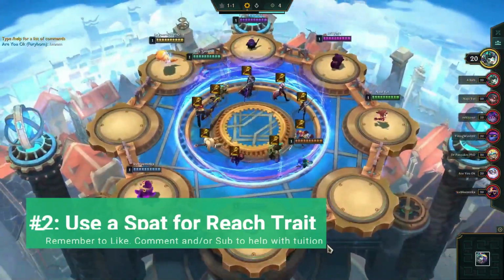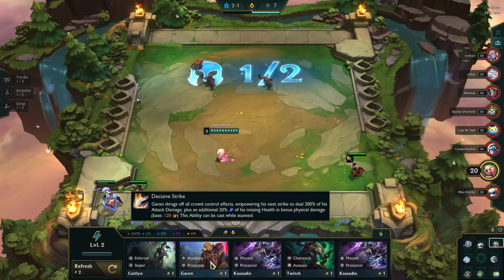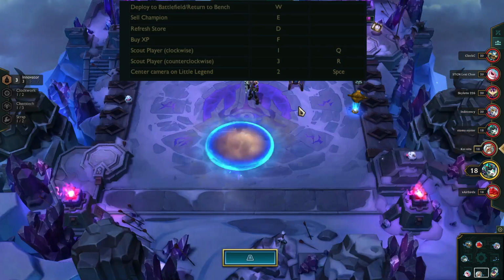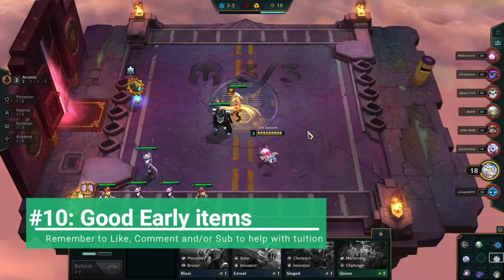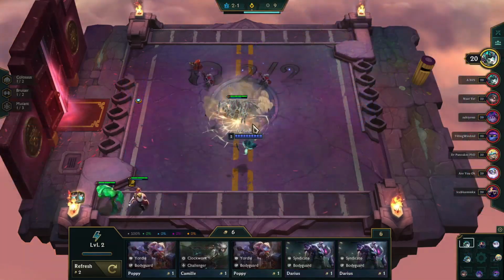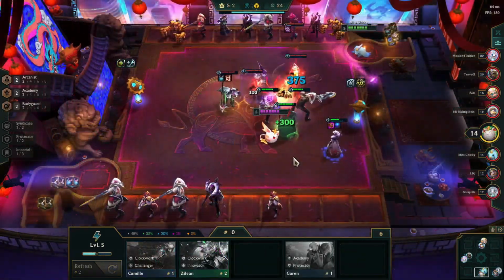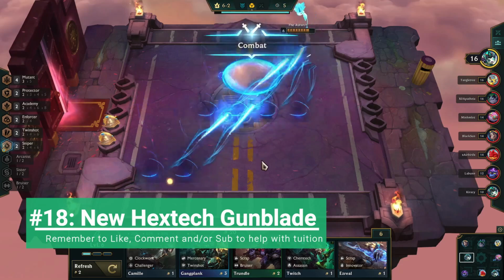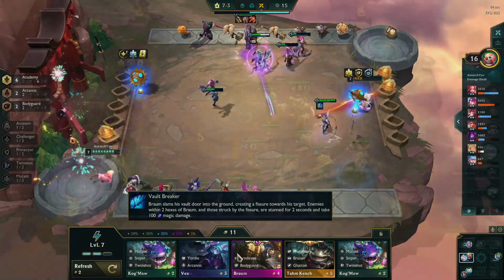20 TIPS / TRICKS for TFT Set 6 Hyper Roll : Gizmos and Gadgets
So.. the new season of Teamfight Tactics is underway and people asked me for quick tips to help them climb the ladder.   Well... here are 20 tips that will help you on your road to Hyper!

These tips are designed specifically for Hyper Roll and while some of them apply in ranked, others are really specific to Hyper Roll strategies, such as how to Econ effectively in Hyper Roll (yeah, that kinda is a thing!)   Anyway.. Hope you enjoy the video!

INTRO: 00:00
Opening Carousel  00:38
Opening Spatula  01:14
Tacticians Crown  02:15
Forcing Builds 02:34
What to Buy 02:44
Best First Augments 03:00
TFT Hotkeys 03:58
Find the Socialite Spotlight 05:00
How to use the spotlight 05:18
Early Items  06:06
Trait Synergies 06:38
Learn The Mutant Trait 07:09
Good Mutant Synergies 07:19
Using Yordles for Cash 08:19
Best Way to Build Get Yordles 08:35
Hyper Roll Econ 09:00
Item Holders  09:27
Radiant Hextech Gunblade 10:52
Innovator Socialite Hex placement 11:45
Call your friend at Riot 12:19

Support Mission4Tution by using creator code MISSION4TUITION when using EPIC GAMES EpicPartner. A % of each purchase goes towards the kid's tuition!!!

Hoping to help the YouTube Al Gore Rhythm